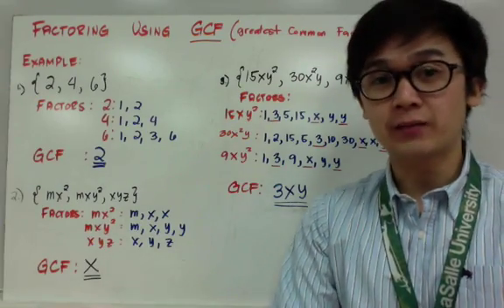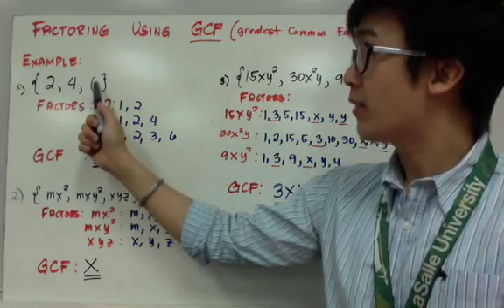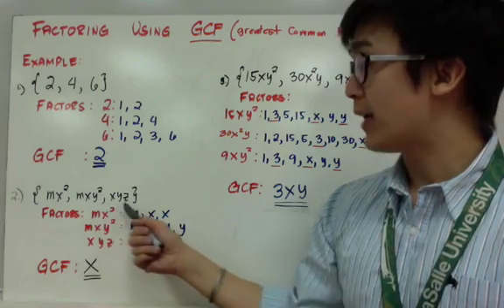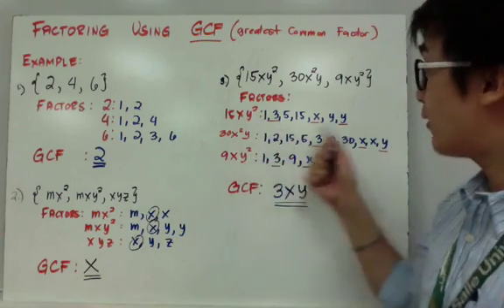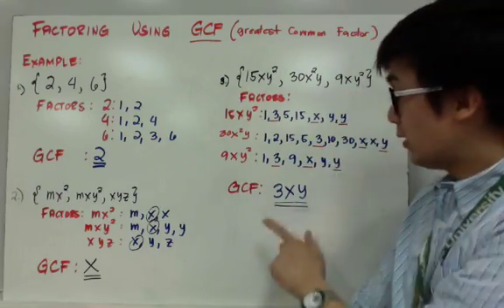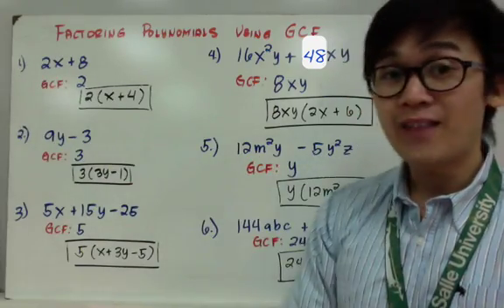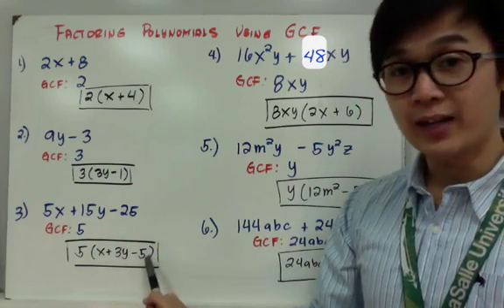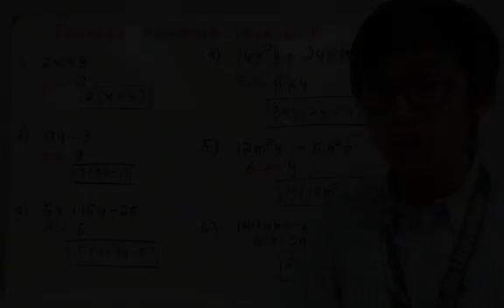Algebra - Factoring Polynomials using its GCF (Greatest Common Factor)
Lesson on factoring expressions using their Greatest Common Factor. Expressions can be factored out with many factors. By definition of GCF, using the highest factor among the expressions is much suitable to simplify expressions.

3:50 2x + 8
4:32 9y -- 3
4:54 5x + 15y -- 25
5:12 12m^2 - 5y^2 z
5:37 144abc + 24a^2 b^3 c^5